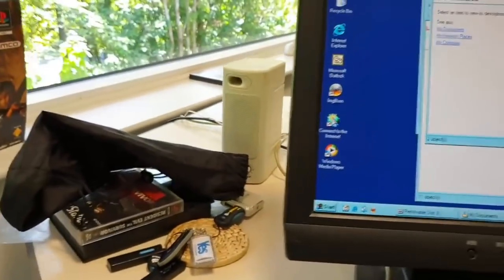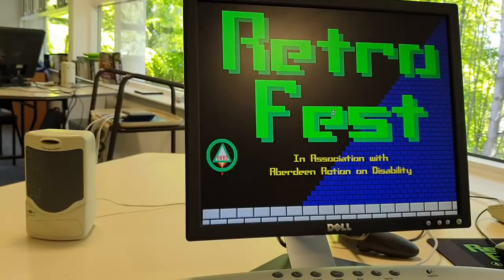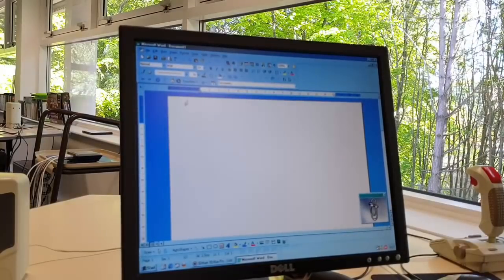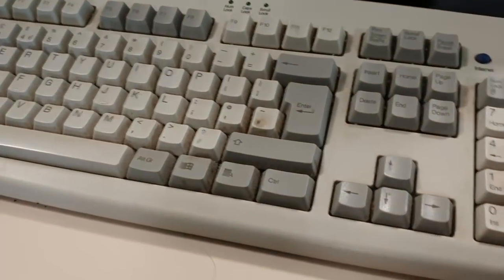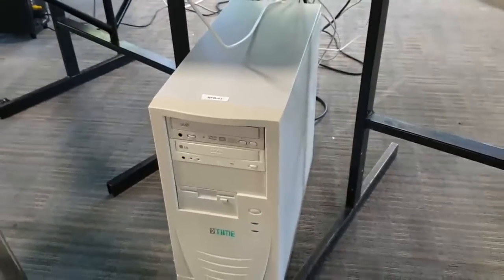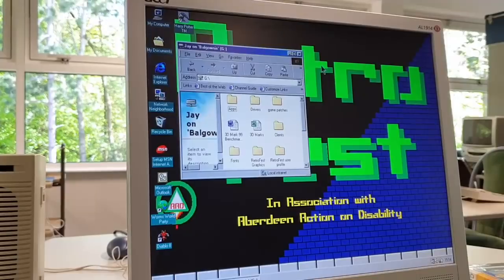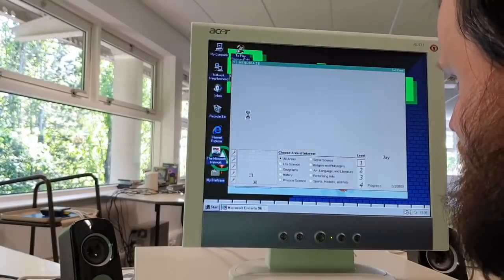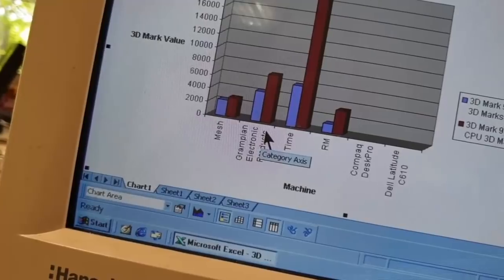Overview of the RetroFest PCs 2019-05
In this video I take a look at all the RetroFest Desktop PCs.